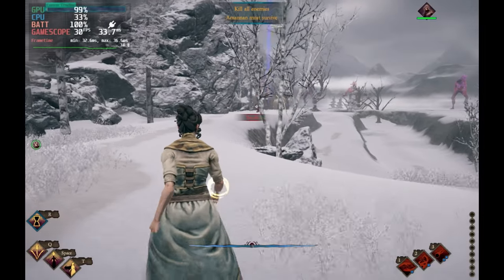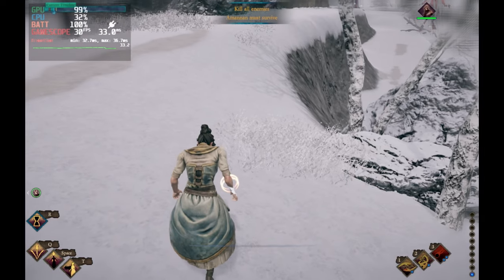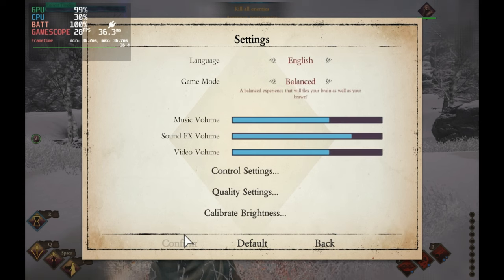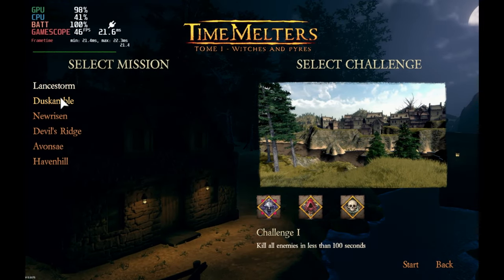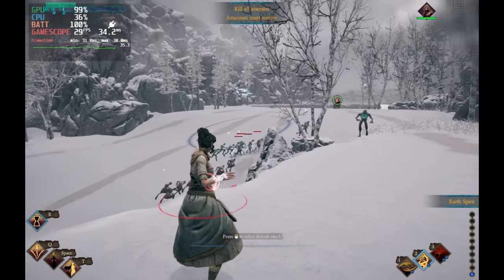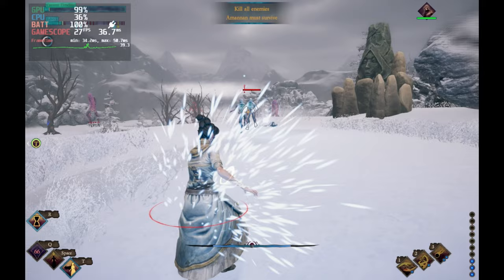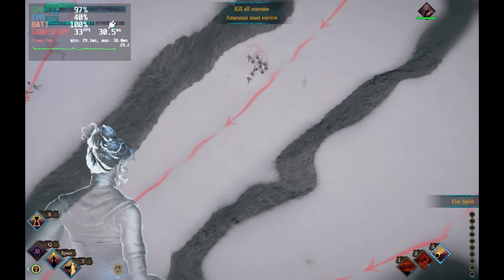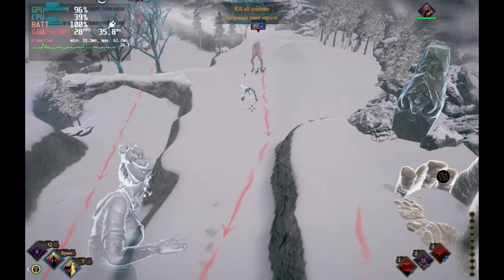Timemelters Steam Deck Gameplay Early Access Demo